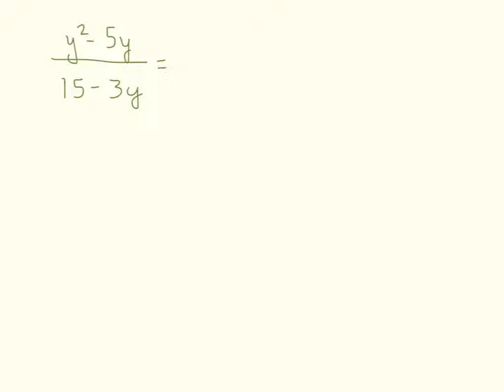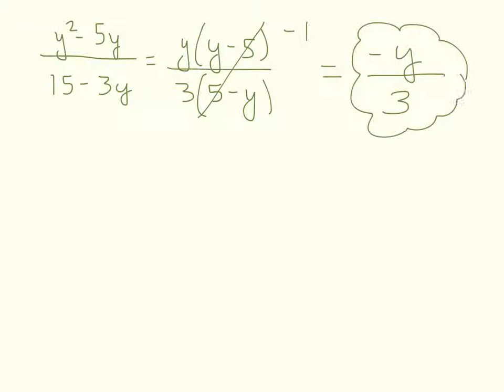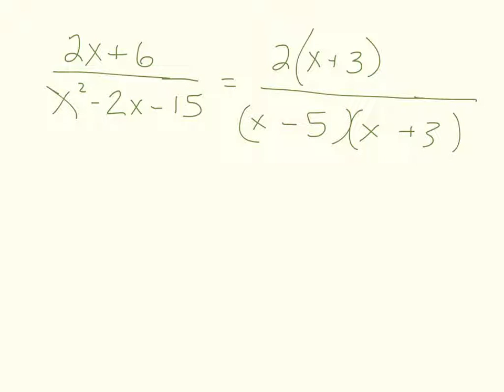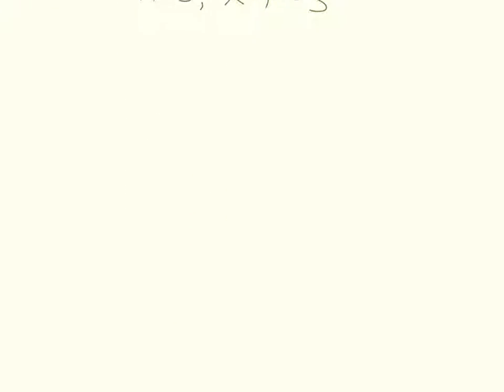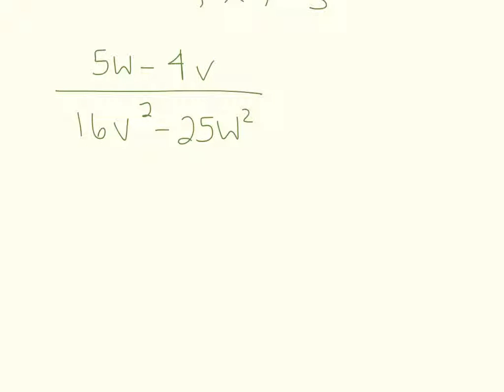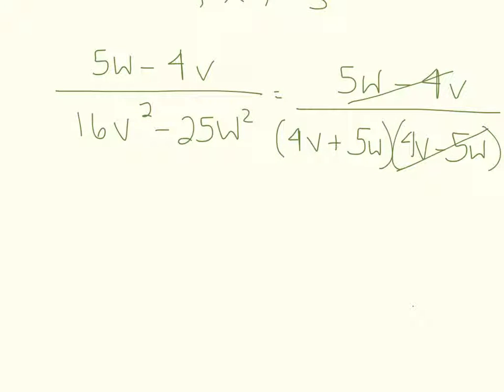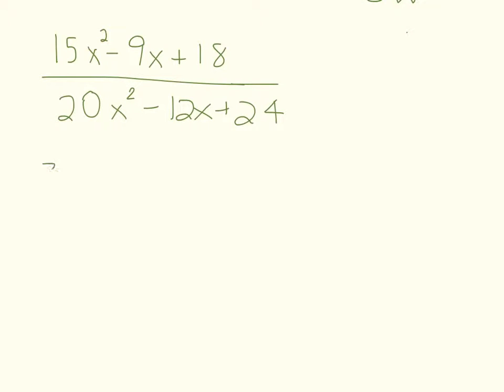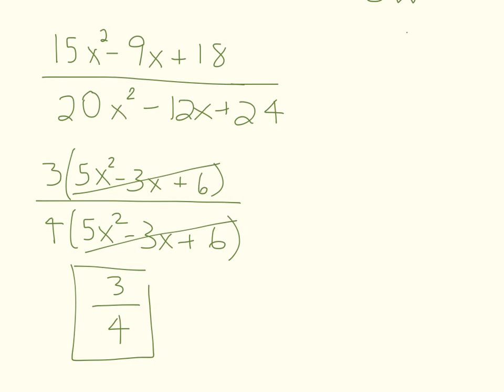Simplifying Practice 3